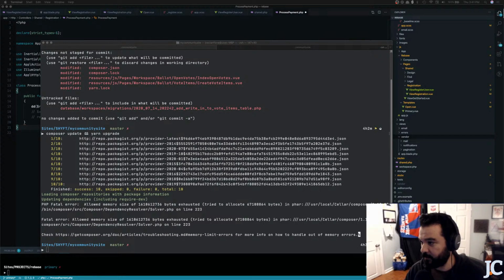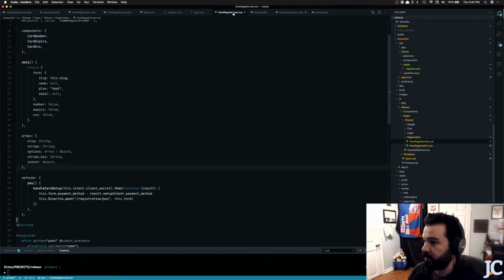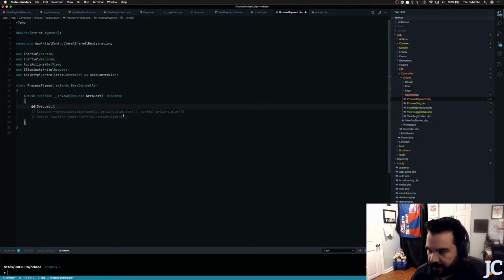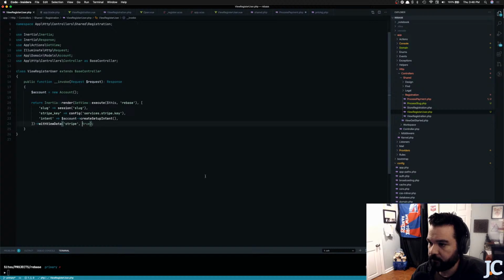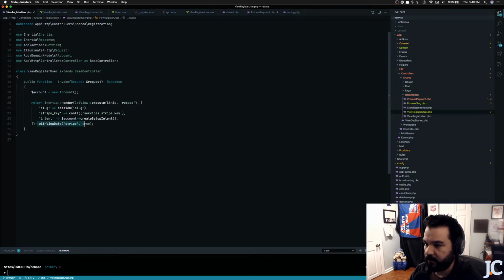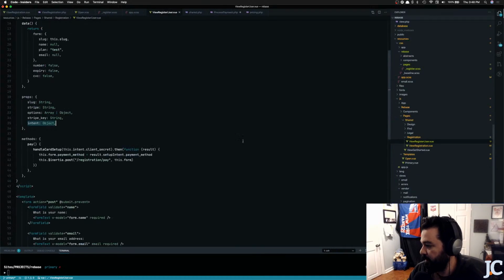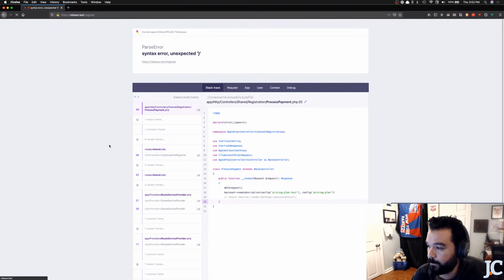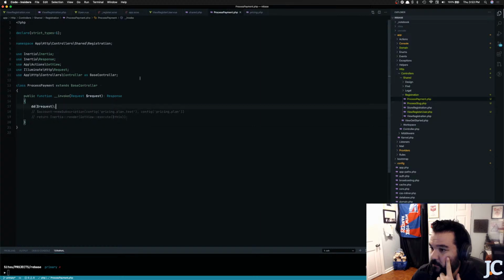Multi-Tenant Laravel Application Part 2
Today we're working on registration and payment with laravel